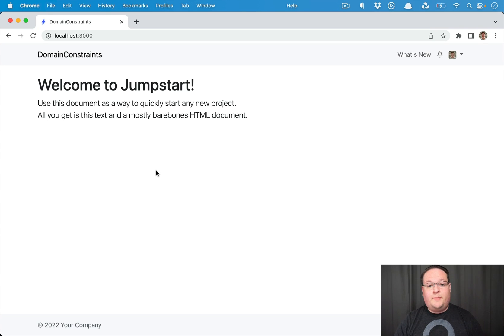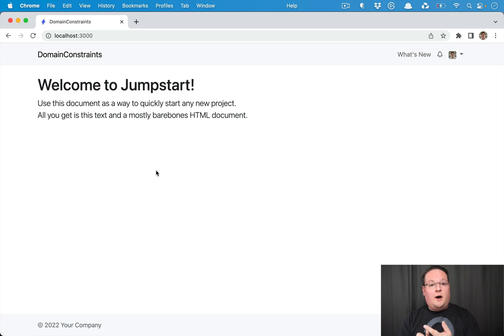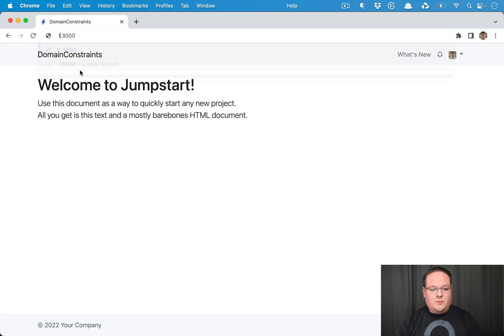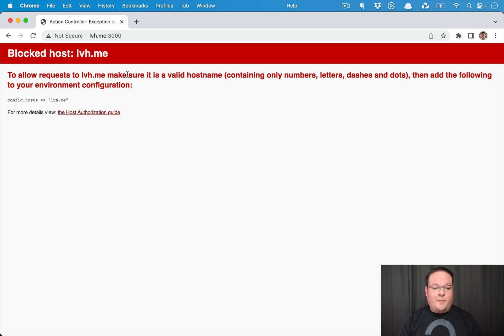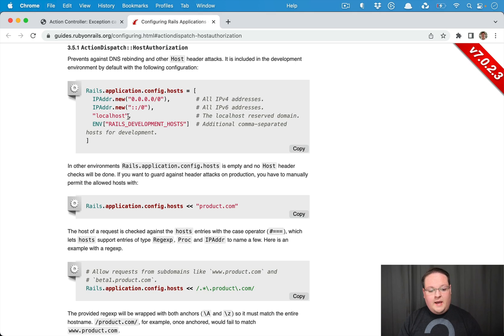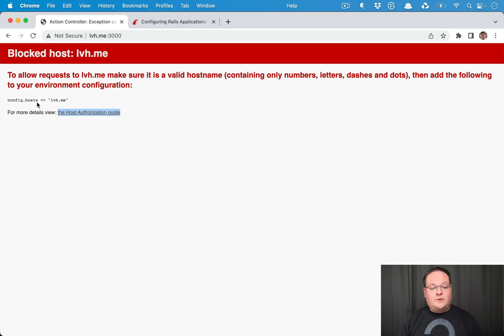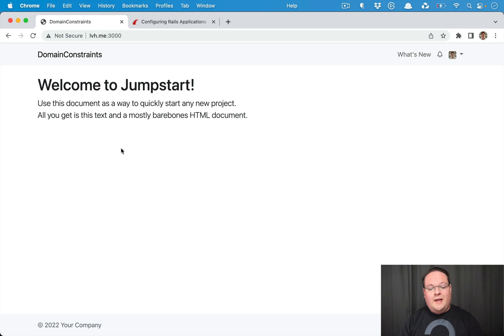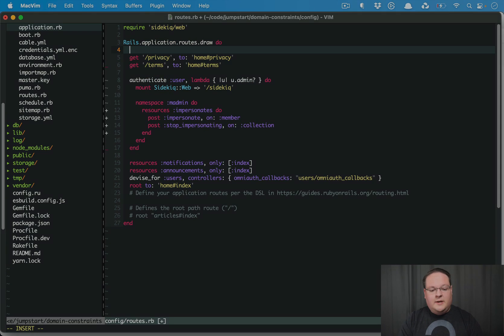Advanced Rails Routing Constraints: Domain, Subdomain, Authentication, and more | Preview